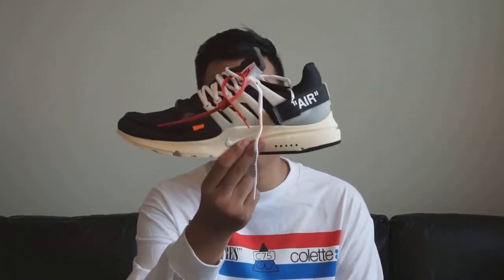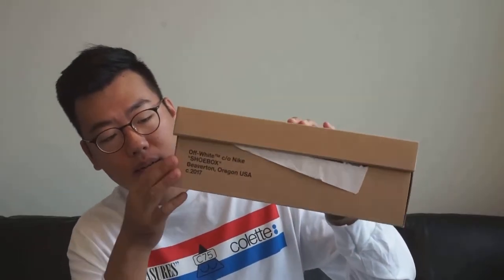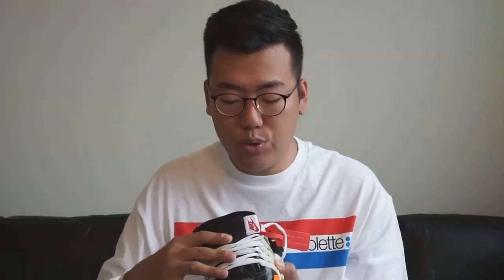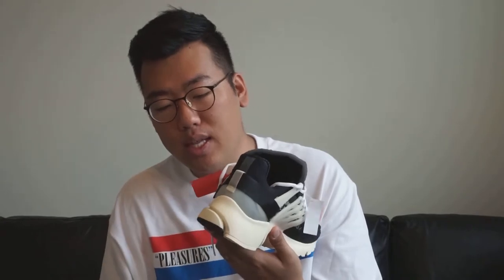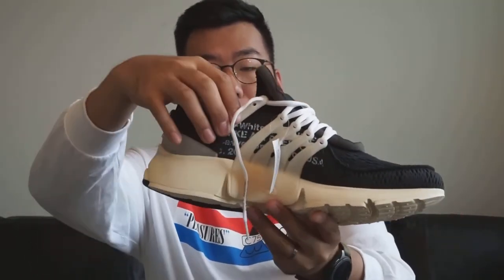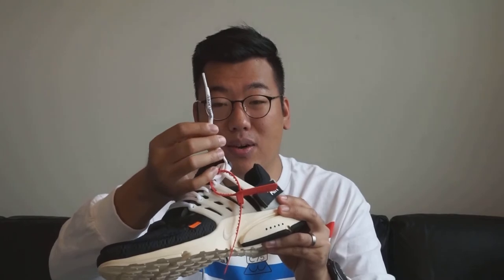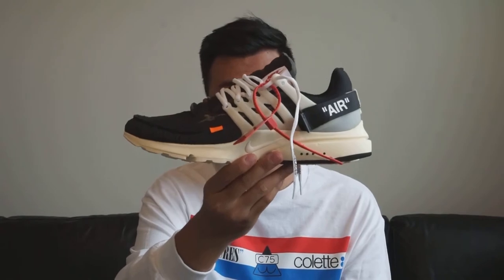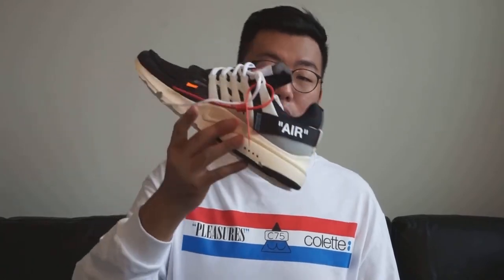"THE TEN" Off White x Nike Air Presto Overview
I managed to snag a pair of the Off White Prestos!